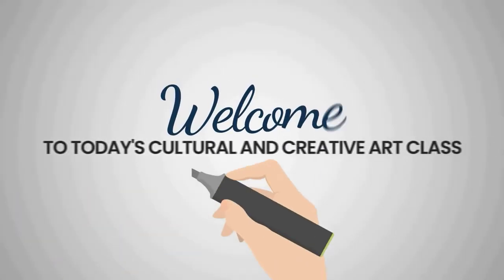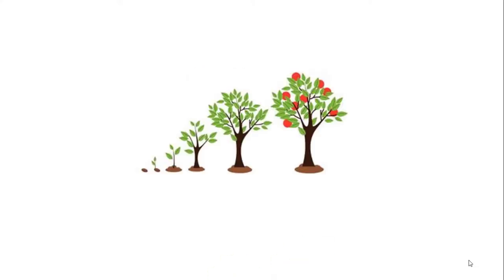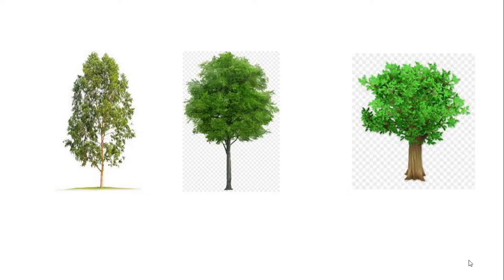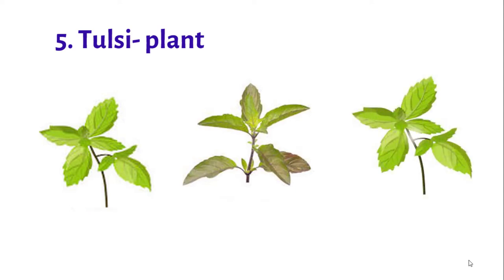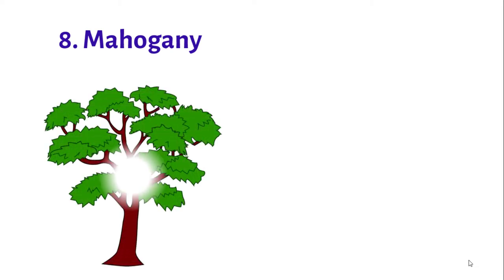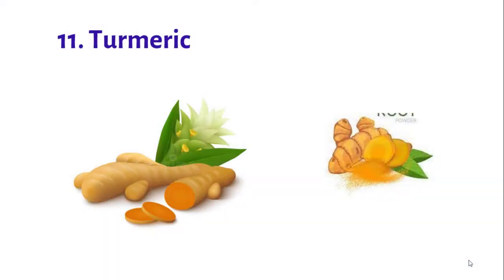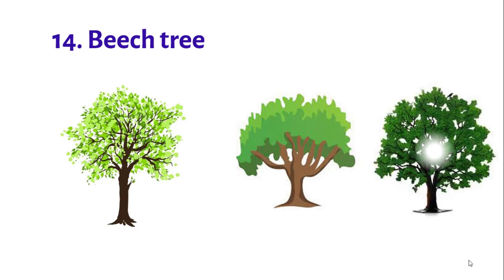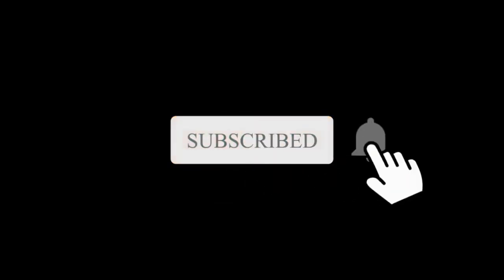15 Nature Trees and Their Uses|| Primary Art Lesson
For My Latest Kids Skill-set course which consists of 44 videos on Recorder And Theory of Music
HOW TO POSITION YOUR KIDS TO START MAKING MONEY WITH MUSICAL SKILLS.
HOW TO CONVERT YOUR CURRENT MUSICAL SKILLS TO A MILLIONS

Tittle:  15 Nature Trees and Their Uses.
In today’s   lesson we are going to learn 15 nature trees and their uses.
So children, enjoy the rest of the video.
For more information about our products and services:
Visit: